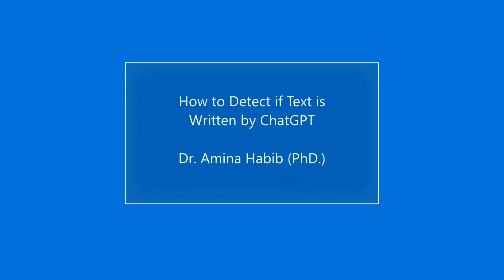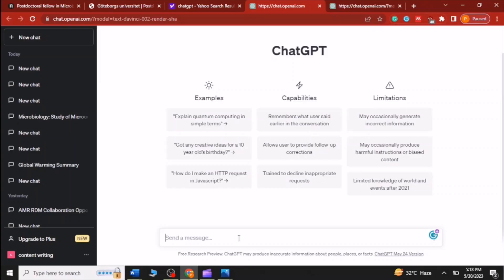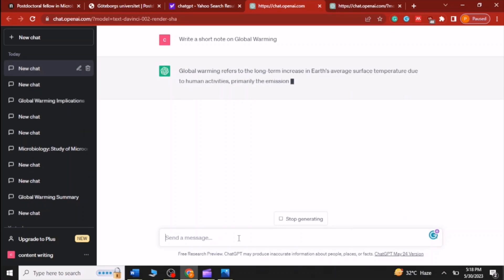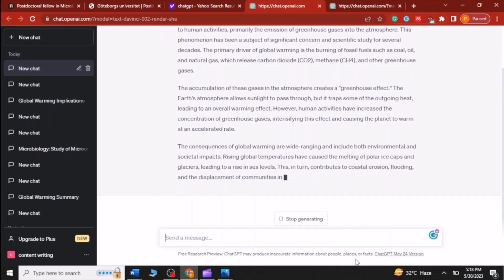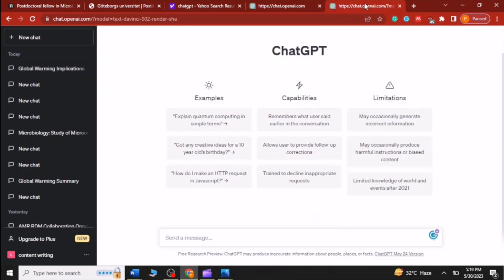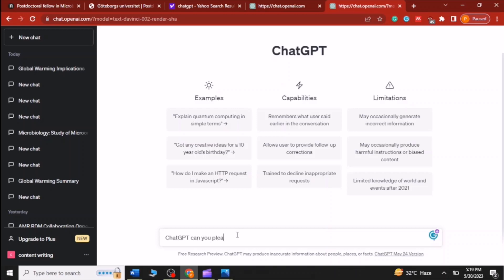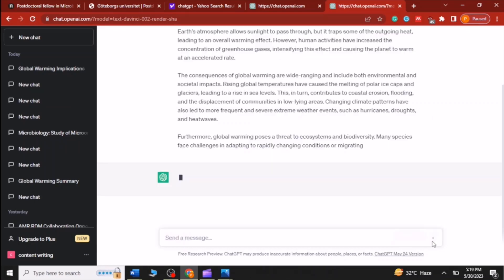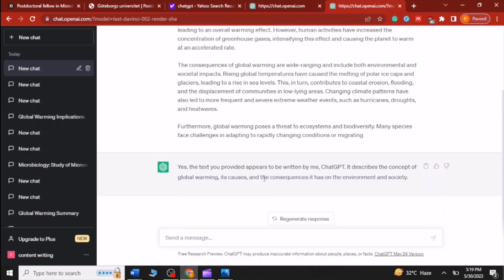How to detect if something is written by ChatGPT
Video Description:

Welcome to my video on "How to Identify Text Written by ChatGPT: A Comprehensive Guide." In this video, we'll explore effective techniques to detect if a piece of text has been generated by ChatGPT, an advanced language model. Whether you're a content creator, researcher, or simply curious about AI-generated content, this guide will provide you with valuable insights.

Whether you're concerned about the authenticity of text, interested in AI research, or looking to enhance your content creation process, understanding how to detect ChatGPT-generated text will be a valuable skill. Join me in this video to unlock the secrets of identifying ChatGPT-authored content.

Let's dive into the world of text detection and uncover the hidden world of AI-generated writing!